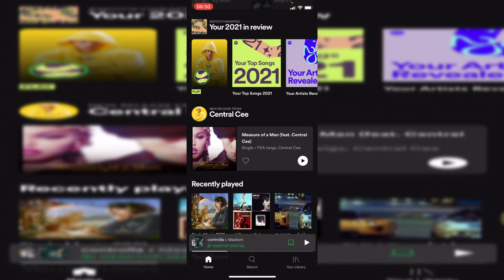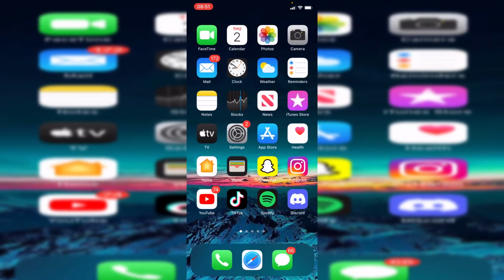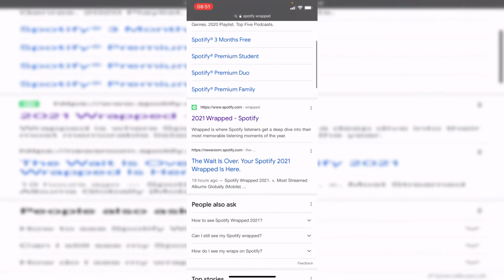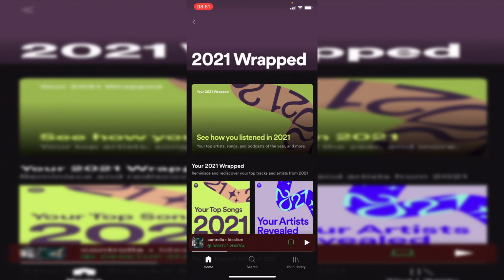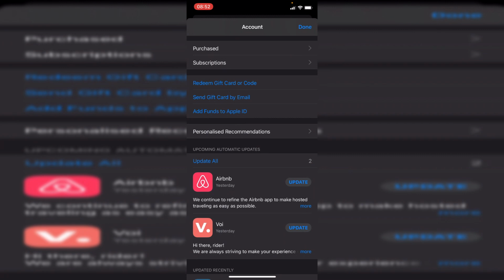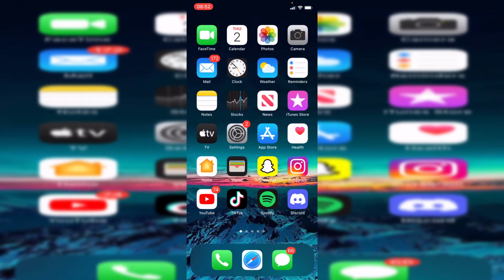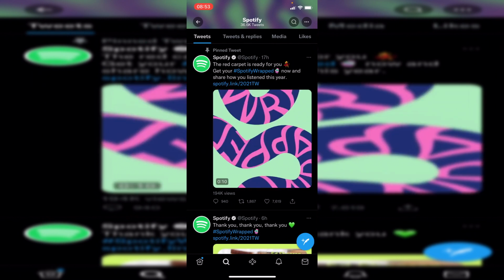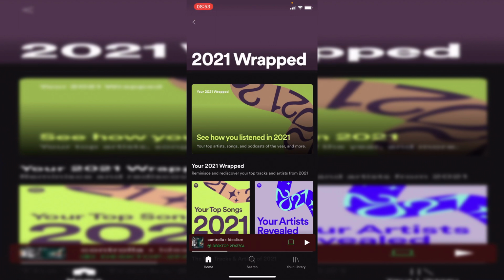How To Fix Spotify Wrapped 2021 Not Working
I show you how to fix spotify wrapped 2021 not working and how to fix spotify wrapped not working 2021 in this video!

Consider checking out the channel for more Spotify Wrapped videos!

TutorialTucker